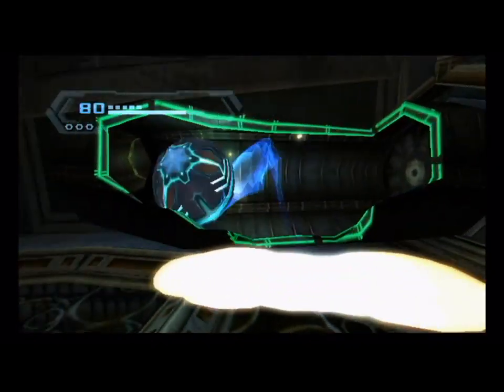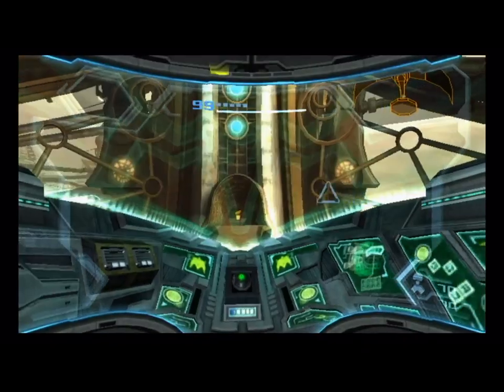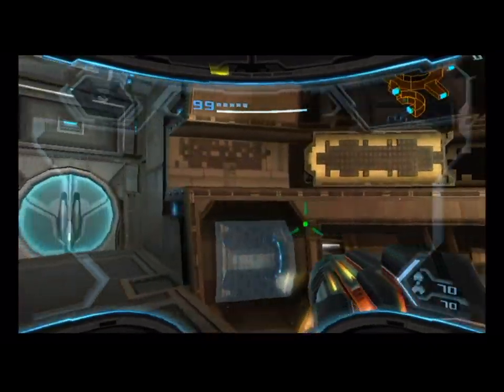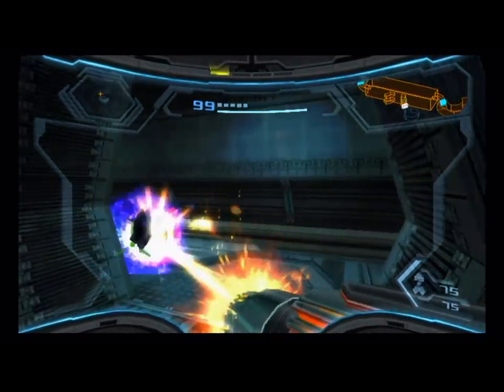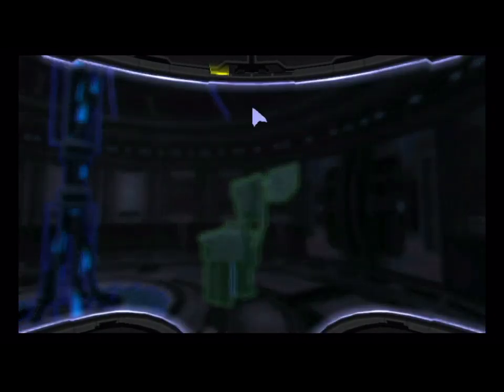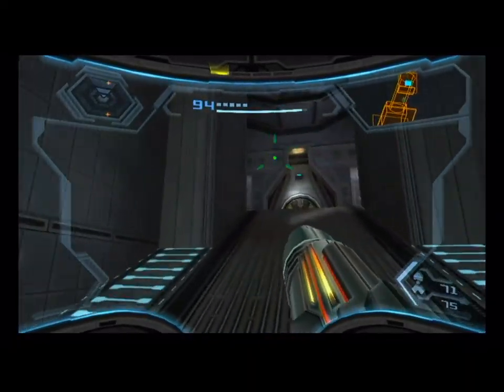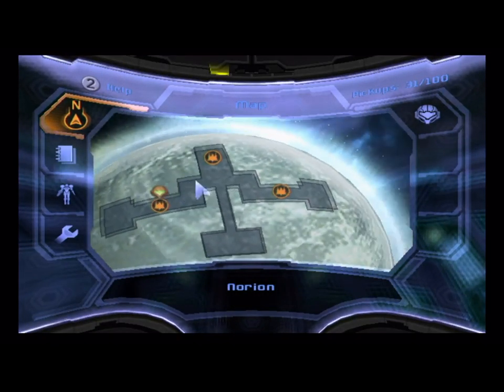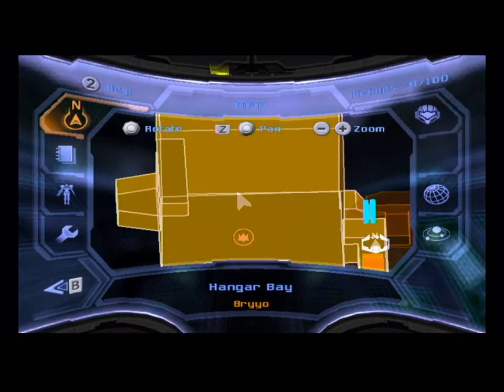Metroid Prime 3: #20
You know, sometimes it's really fun to play a game that gives you an item to progress and says "Okay, find where you're supposed to go." It gives you that chance to explore the game outside of just going to your next objective. Of course, it's only fun if you have a map to check.